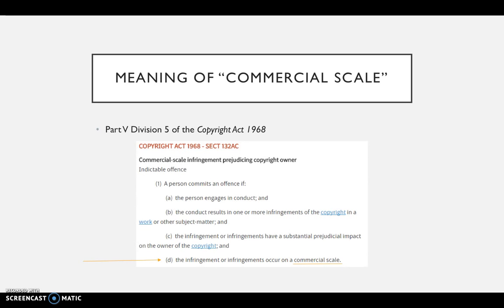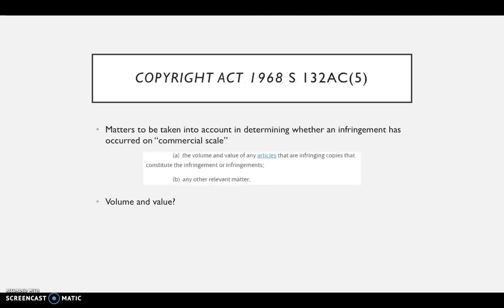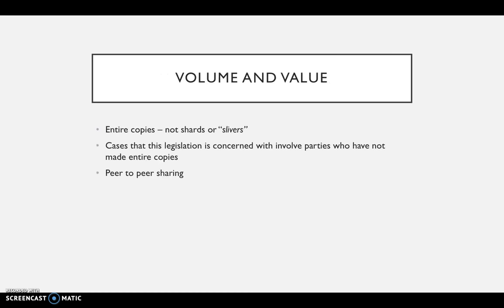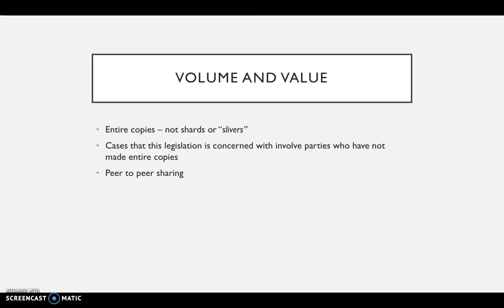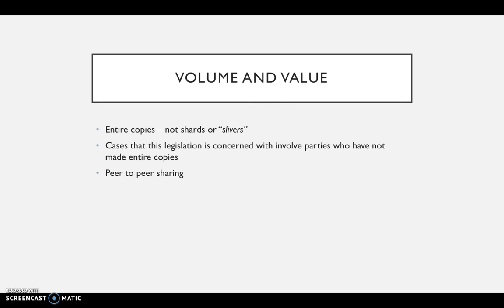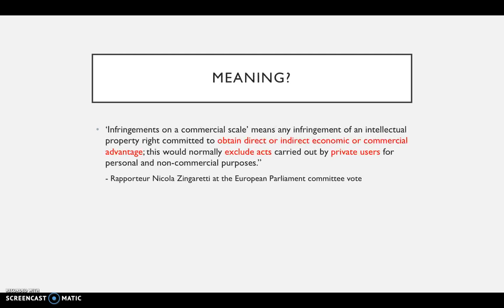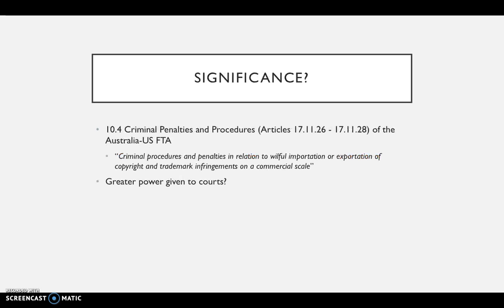Commercial Scale - Intellectual Property Law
Joseph Guthrie n9803271